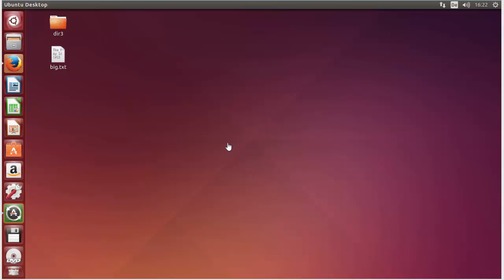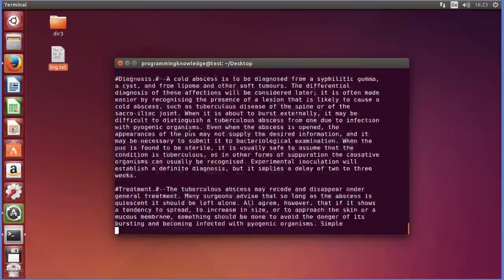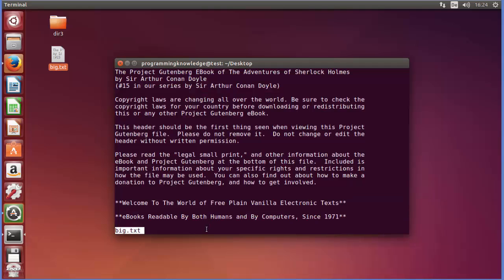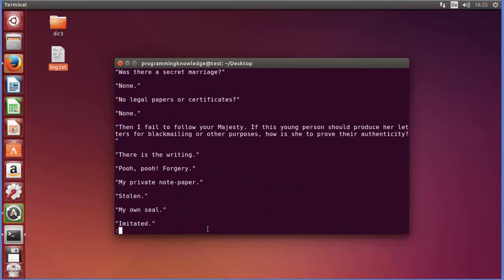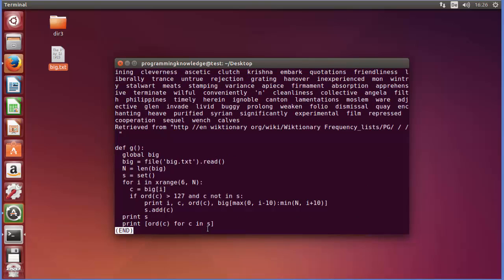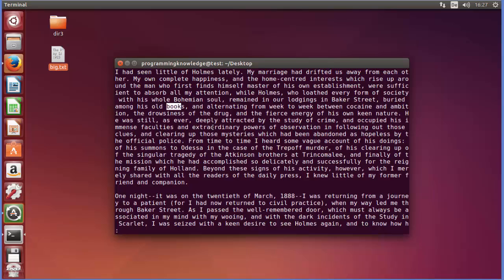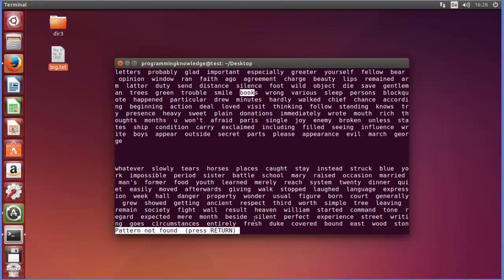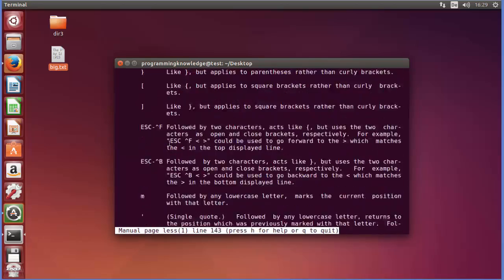Linux Comment See ls